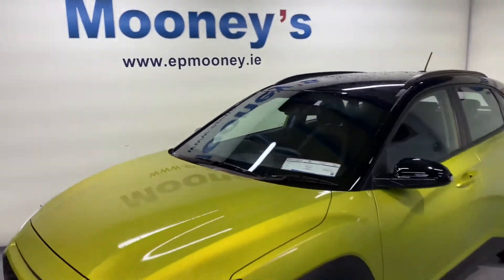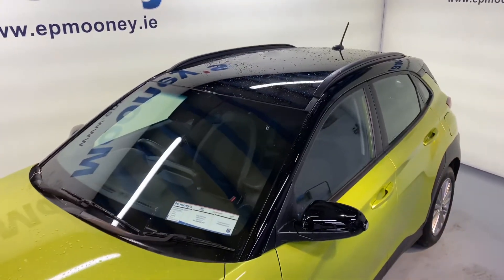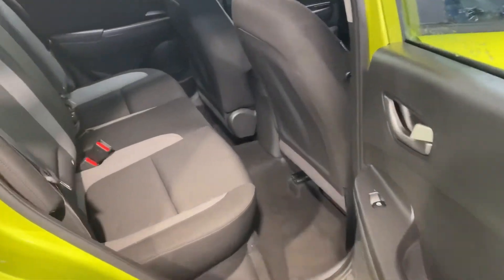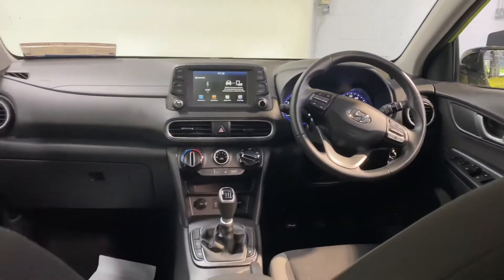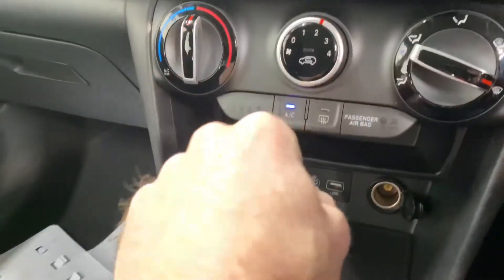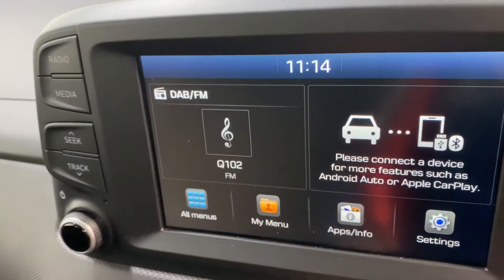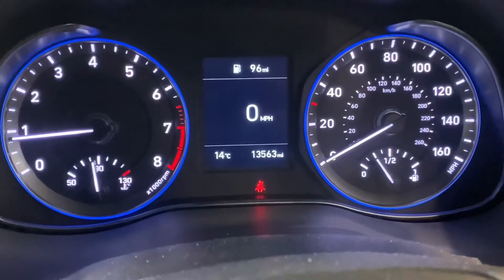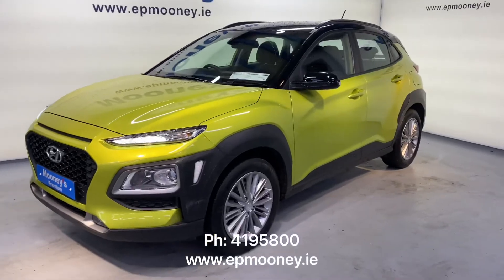Hyundai Kona 2018 for sale here at Mooneys